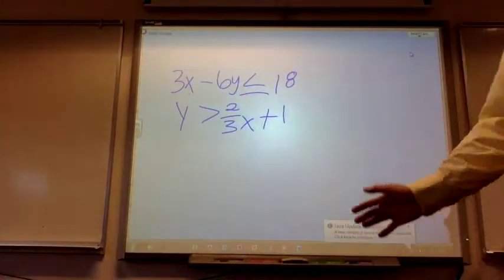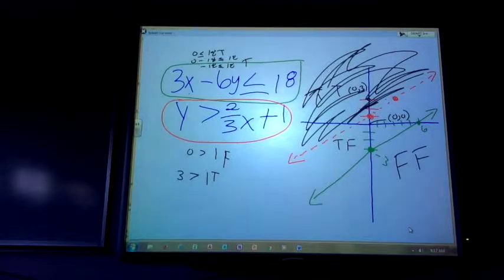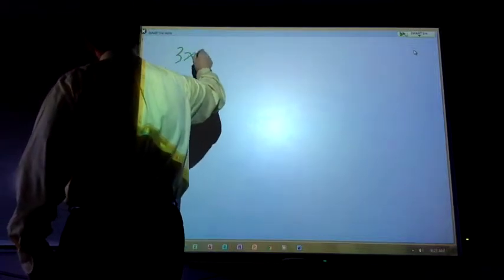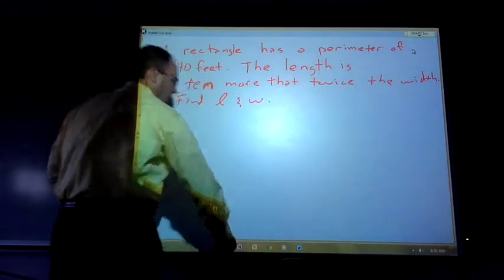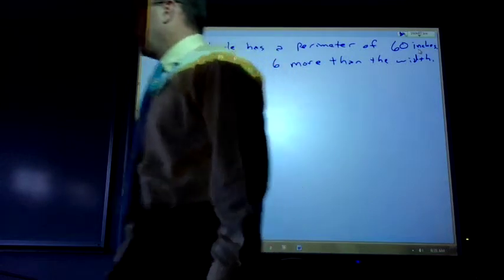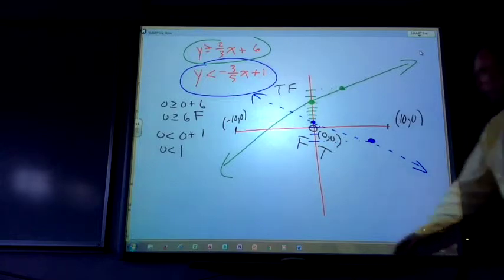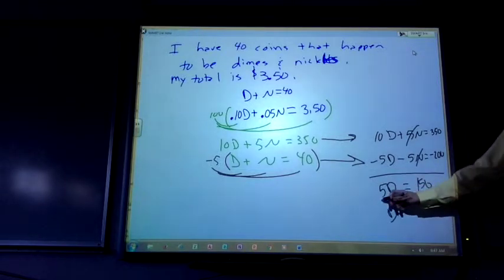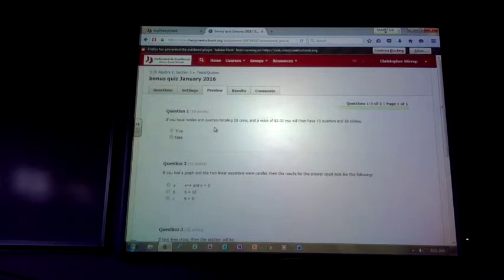CP Algebra 1, Jan 26 - review for test (last one)